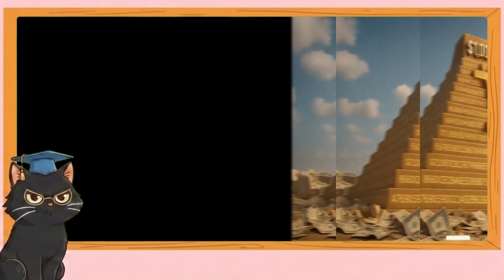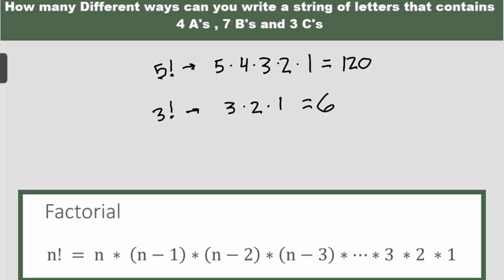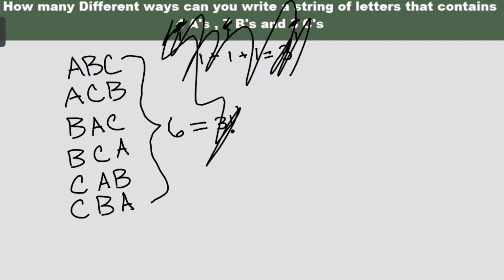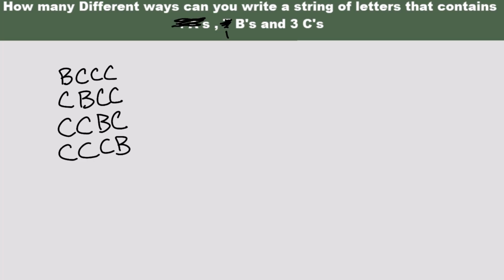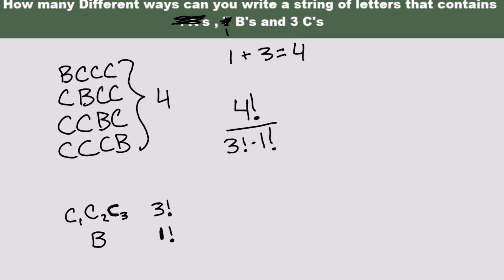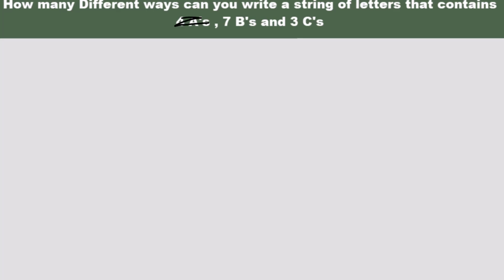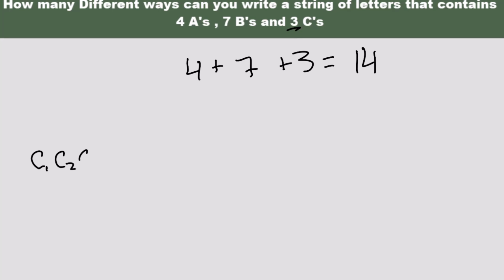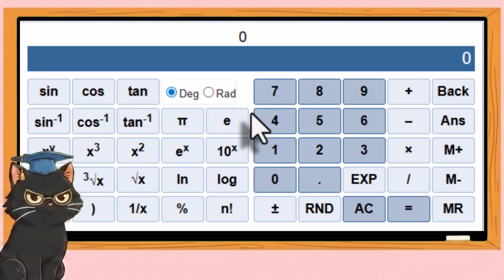How many ways can you arrange these letters?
Stuck on Permutations with Identical Objects? Let’s fix that. 🐈‍⬛📈

In today’s video, we’re tackling a classic "Intro to Stats" problem that often trips students up: How many ways can you arrange 4 "A"s, 7 "B"s, and 3 "C"s?

We build up with smaller examples and before diving into our final solution.  Do you think the answer is more or less than 1,121?

00:00 Introduction
00:56 Problem from Reddit
01:41 Factorials
02:37 Simple example
04:16 example 2
08:53 example 3
10:19 Solving the problem